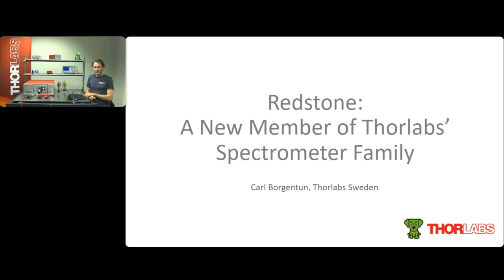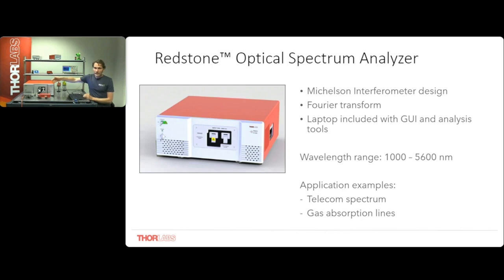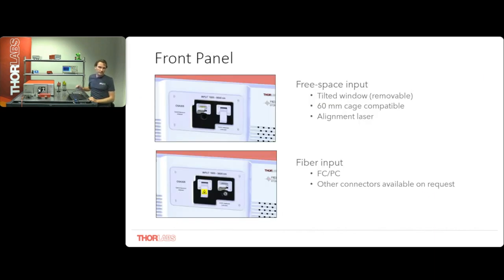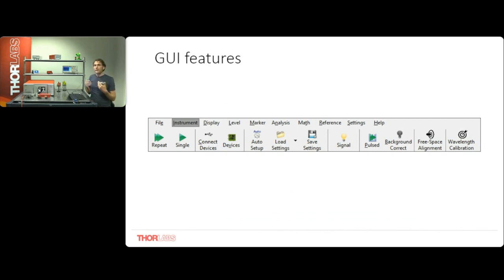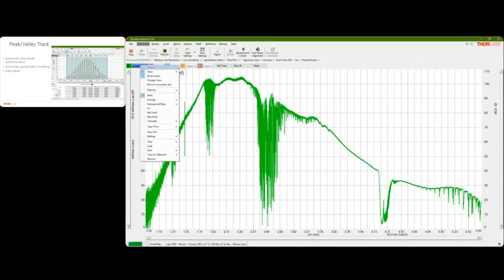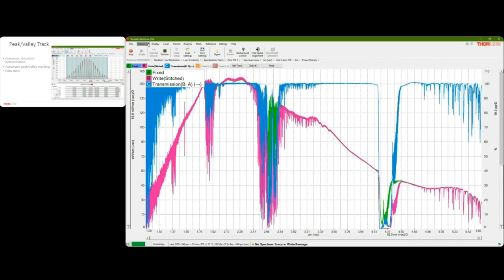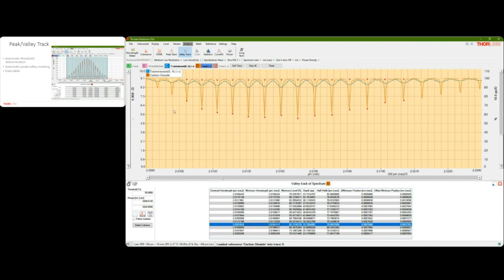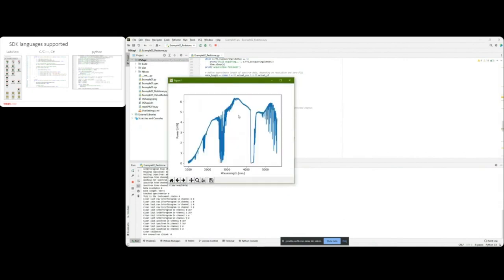Obtaining Spectral Measurements: Live Product Demo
Dr. Carl Borgentun, a member of Thorlabs' optical spectrum analyzers development team, will demonstrate the newly released Redstone® Optical Spectrum Analyzer (OSA305). This live demonstration will include an example of gas absorption spectroscopy, some interactive examples using the GUI interface, an explanation of customization options, and a review of Thorlabs' Software Development Kit possibilities for LabVIEW, C++, C#, and Python.